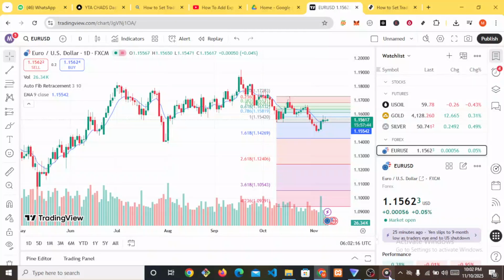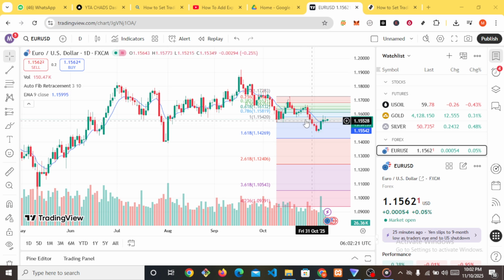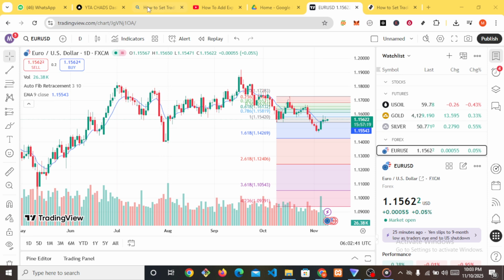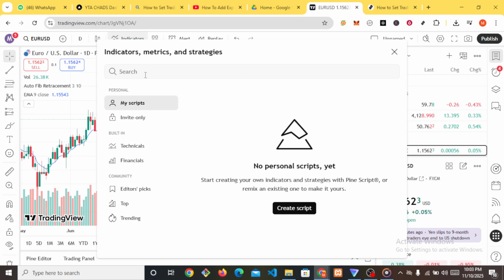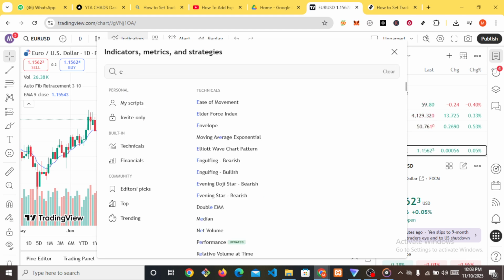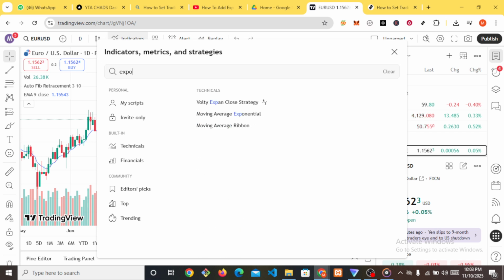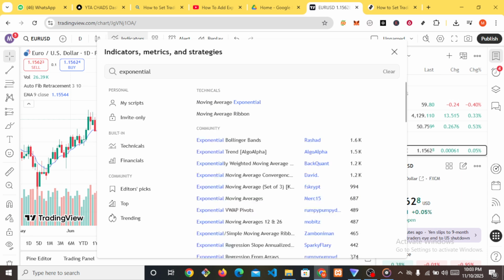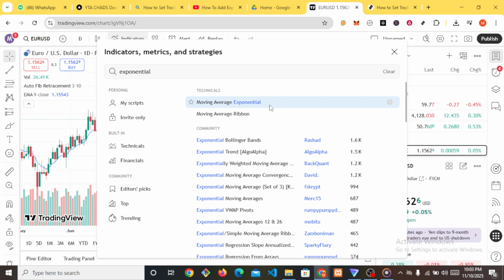How to Set TradingView EMA Indicator [Quick Guides]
How to Set TradingView EMA Indicator